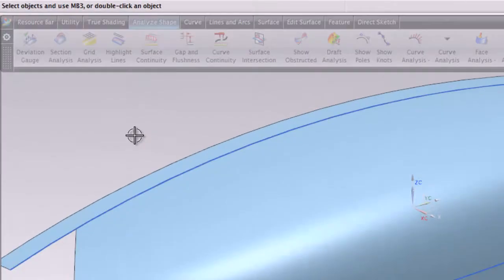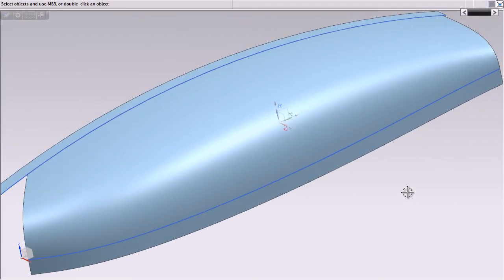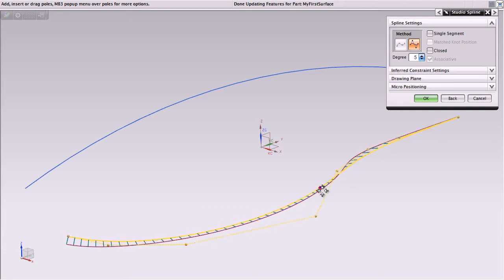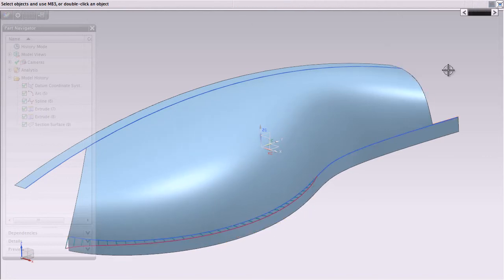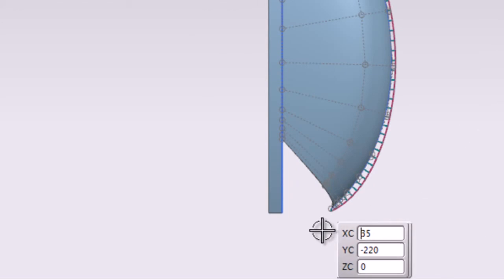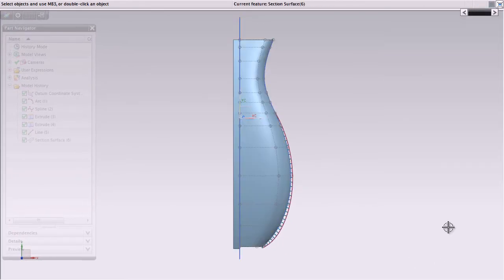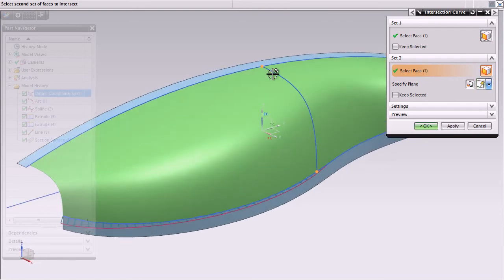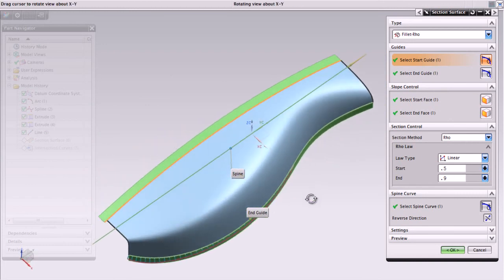NX7 5 My First Class A Surface Part 2 2